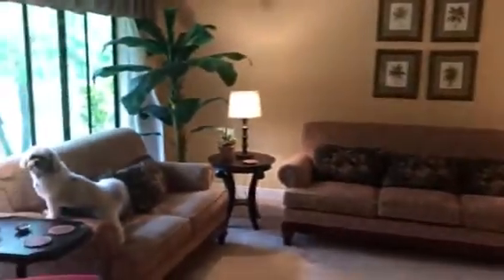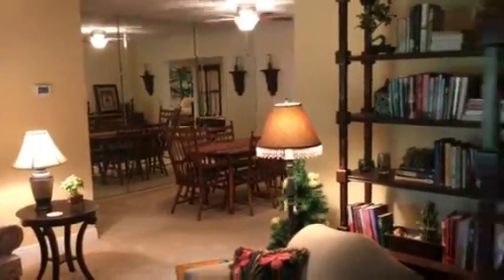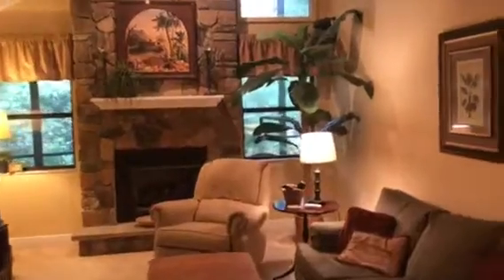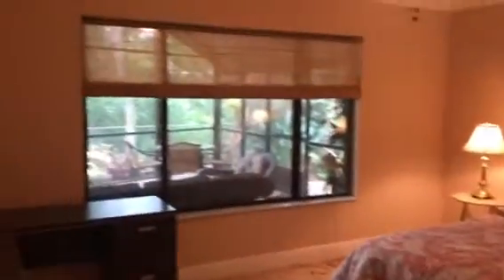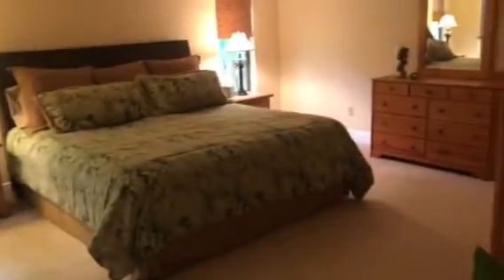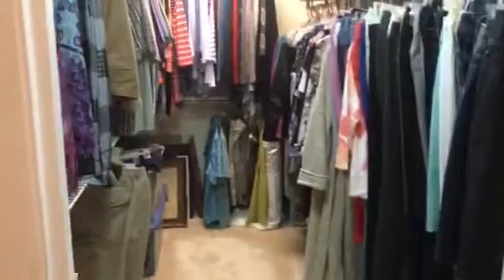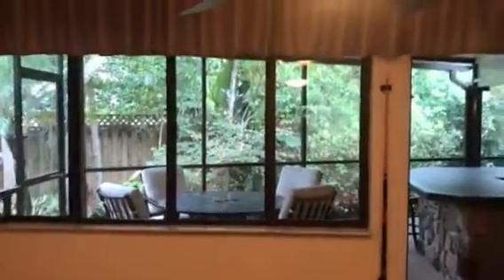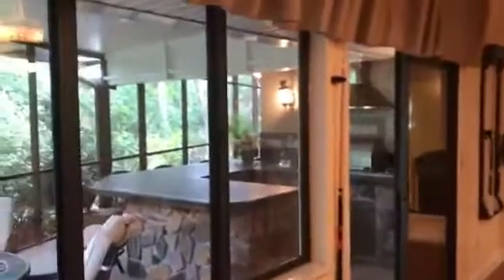New Smyrna Beach Home In A Golf Community